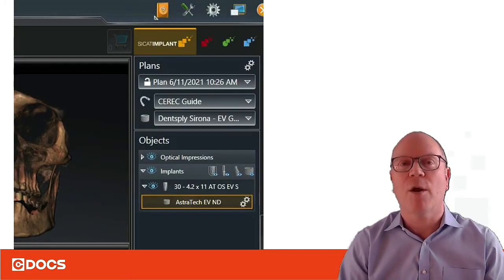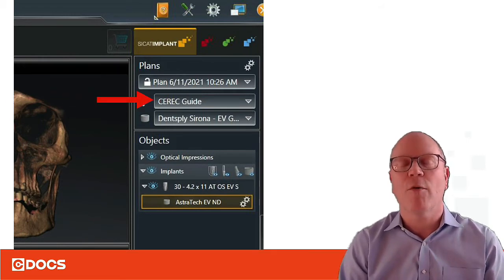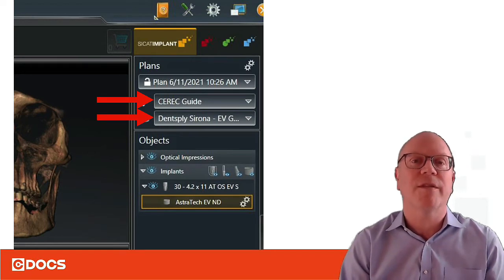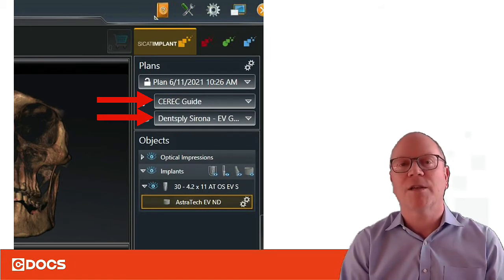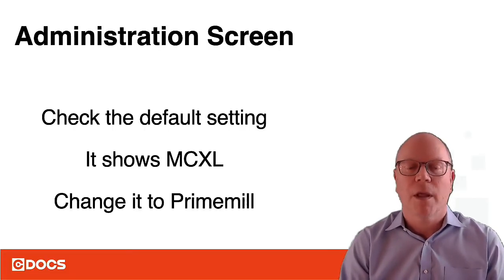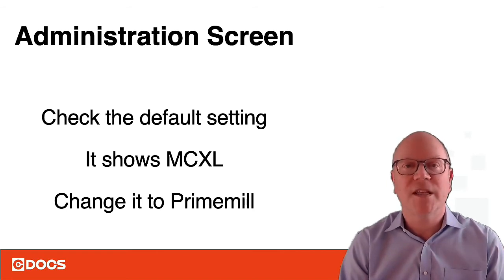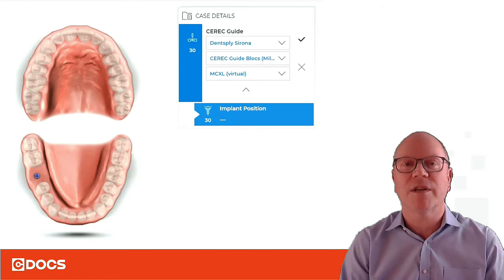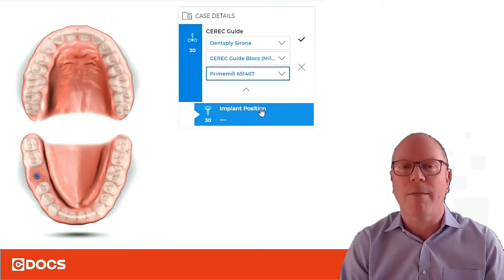Tip of the Day: Cerec Guide Primemill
This video will discuss the administration aspect for CEREC Guide.